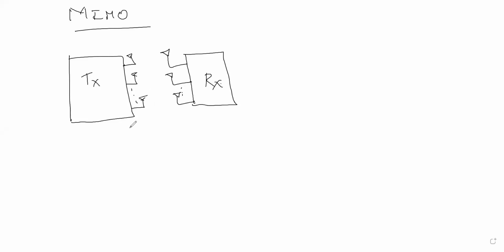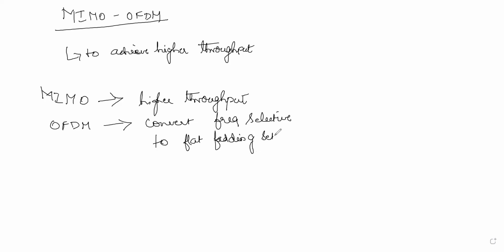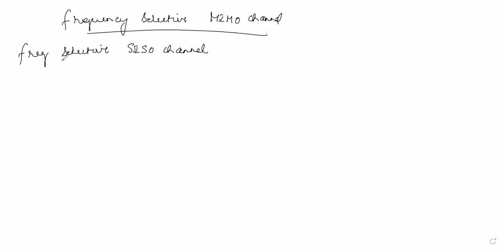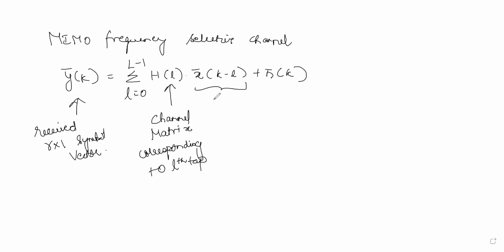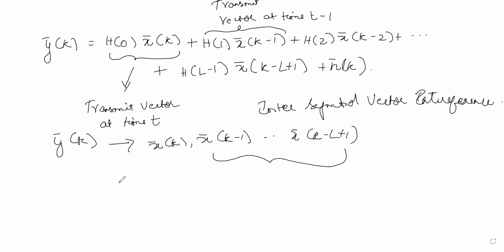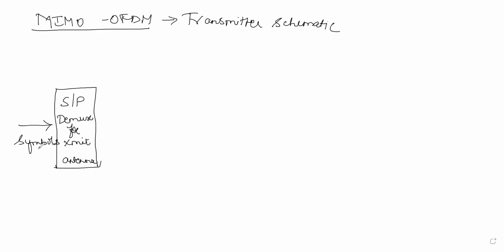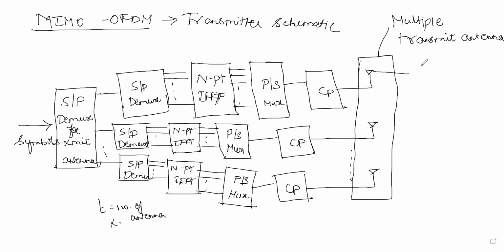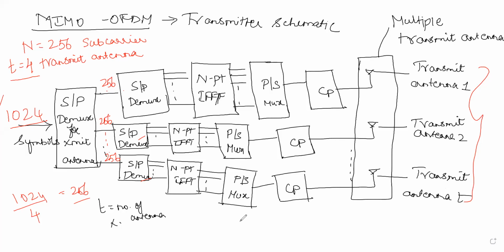MIMI OFDM 1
MIMO - OFDM